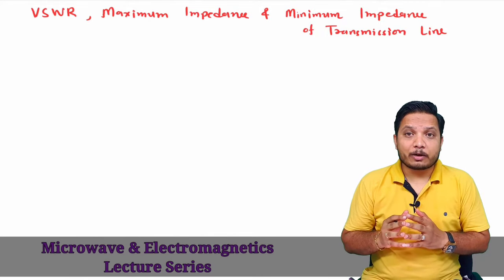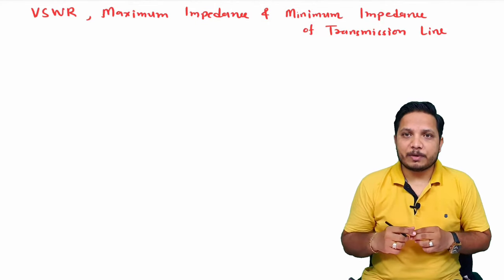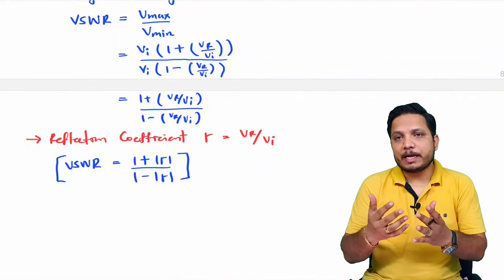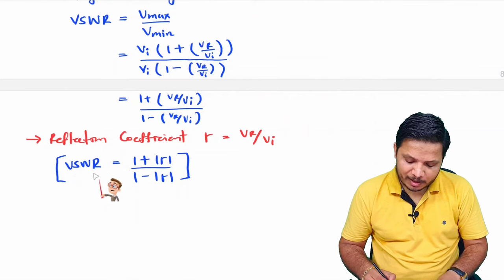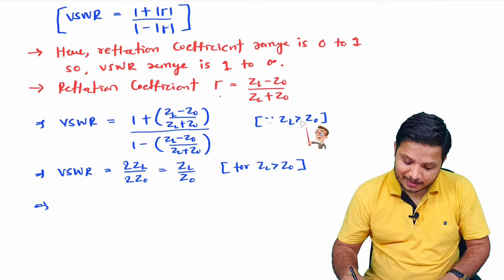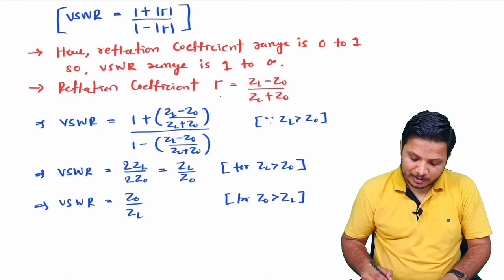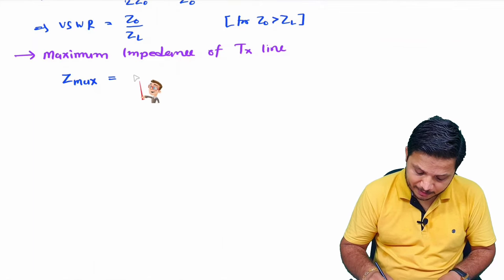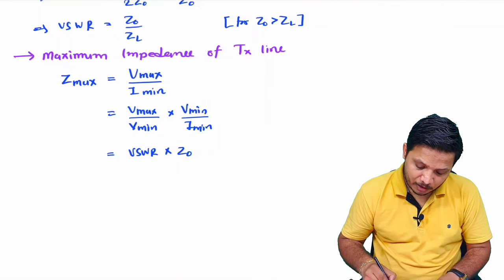VSWR - Voltage Standing Wave Ratio, Maximum Impedance & Minimum Impedance of Transmission Line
In this video, i have explained VSWR - Voltage Standing Wave Ratio, Maximum Impedance & Minimum Impedance of Transmission Line with following Time Code

0:00 - Microwave Engineering Lecture Series
0:14 - VSWR - Voltage Standing Wave Ratio of Transmission Line
10:37 - Maximum Impedance of Transmission Line
11:39 - Minimum Impedance of Transmission Line

i have explained VSWR - Voltage Standing Wave Ratio, Maximum Impedance & Minimum Impedance of Transmission Line with following Outlines.

0. Microwave Engineering Lecture Series
1. VSWR - Voltage Standing Wave Ratio of Transmission Line
2. Maximum Impedance of Transmission Line
3. Minimum Impedance of Transmission Line